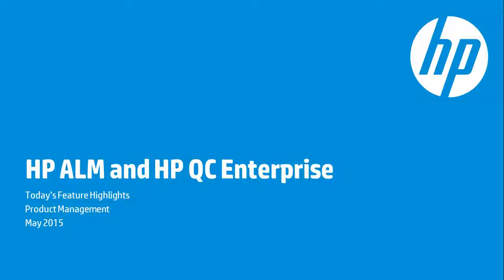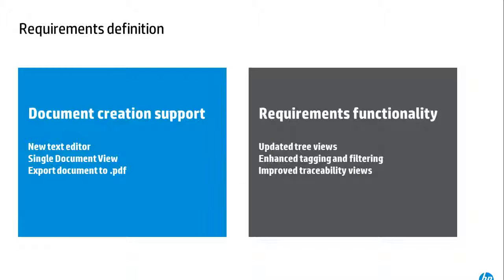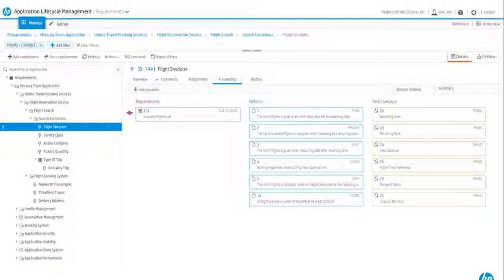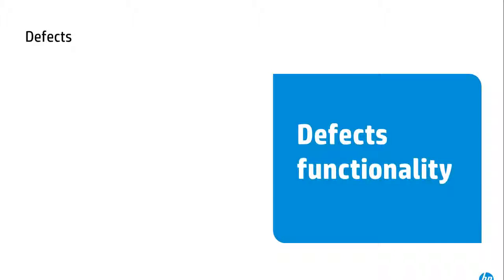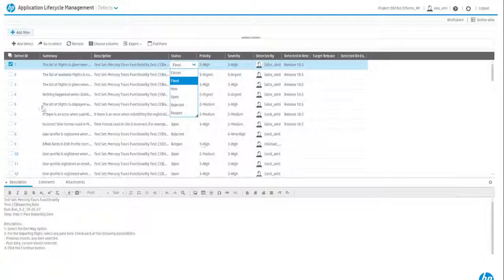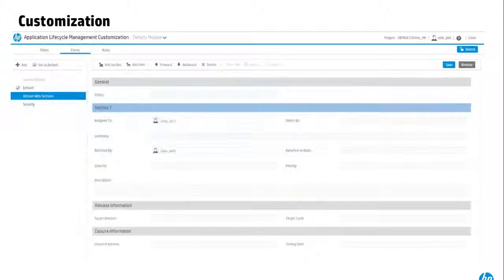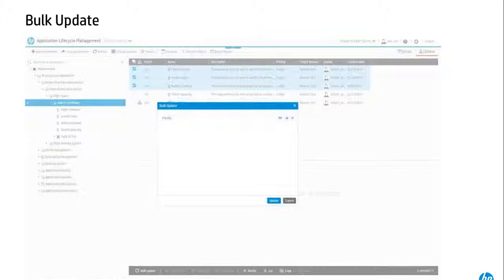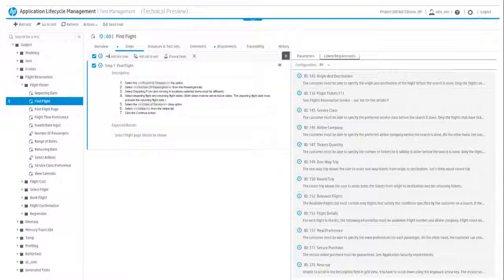[HPALM/QC] Overview of ALM_QC Web UI